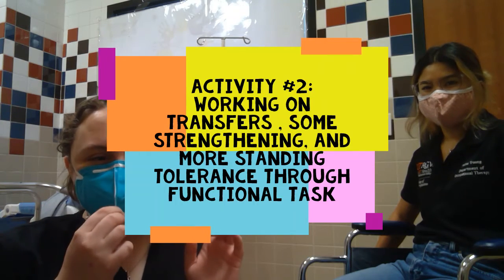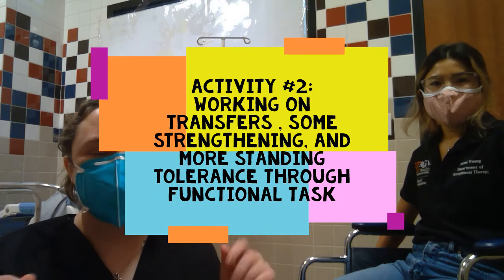TX Plan #2 Skills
Long-Term Goals:
1) Client will complete LB bathing with Mod A with the use of a tub-transfer bench, long-handle sponge, and hand held shower head by time of  d/c
2) Client will complete LB dressing with Mod A using a dressing stick, sockaid, reacher, and  long handle shoehorn by time of d/c
Short-Term Goals:
1) Client will demonstrate a stand-pivot transfer from wc to tub bench with CGA to complete bathing by 1 week
2) Client will demonstrate proper and safe of AE ( long-handle sponge and hand held shower head) when completing bathing with Min verbal cue by 1 weeks
3) Client will improve standing tolerance to 5 minutes or more to aid in functional mobility during transfers by 1 week